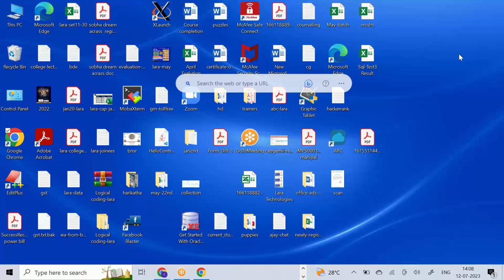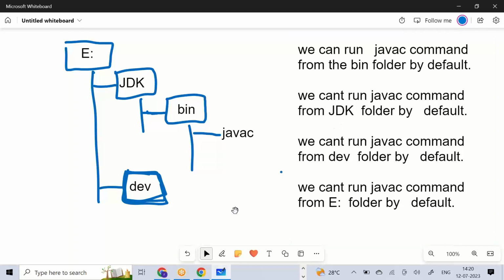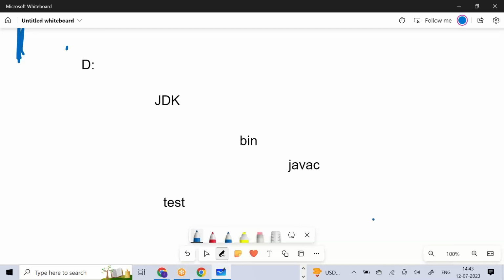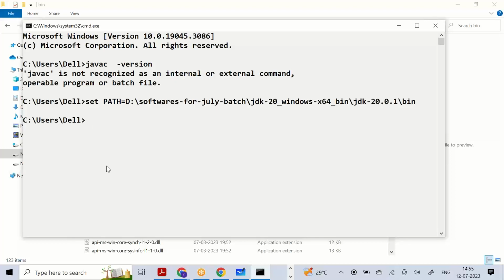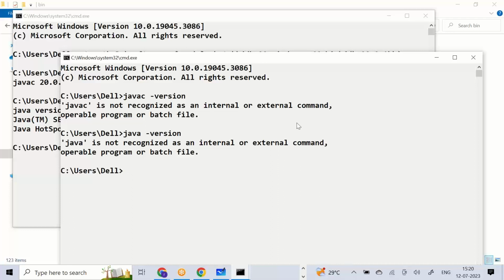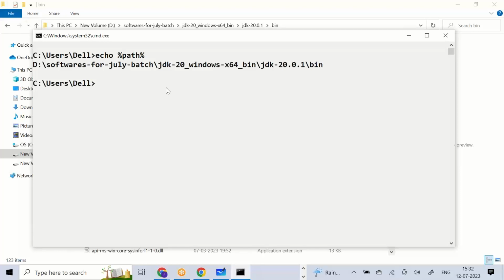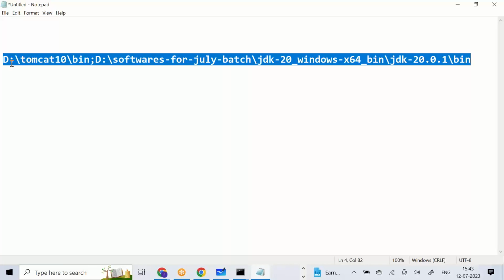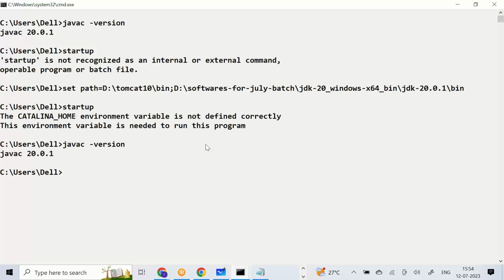3 july batch session3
Importance  of  PATH
running  javac  command  outside the  bin
setting PATH through set  command
exploring echo command
updating PATH with multiple locations